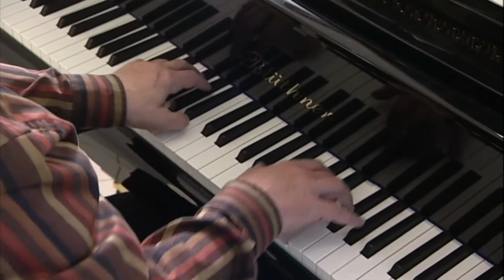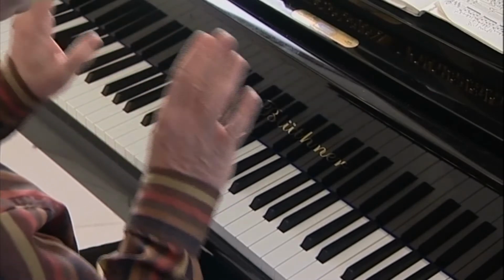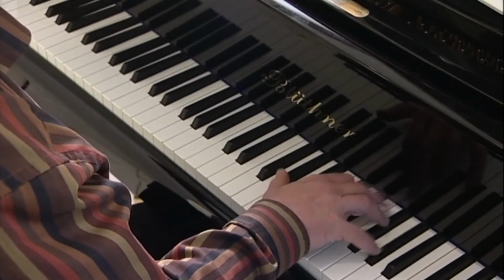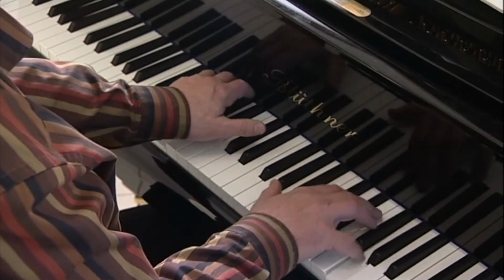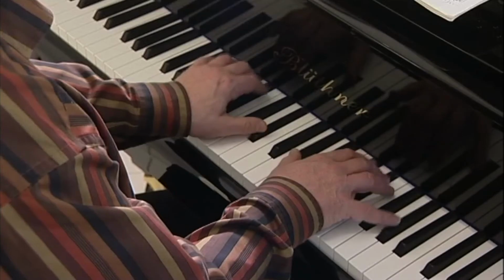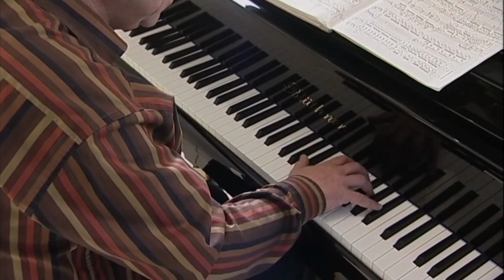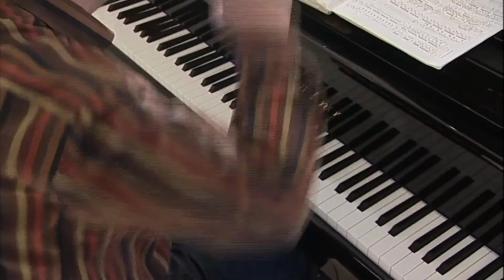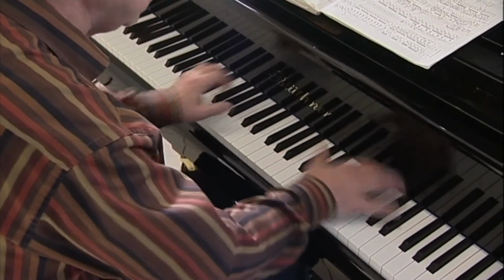Masterclass: Rachmaninov Prelude in G sharp minor